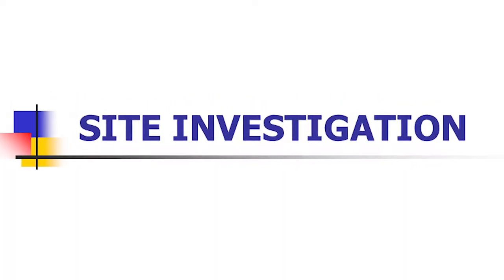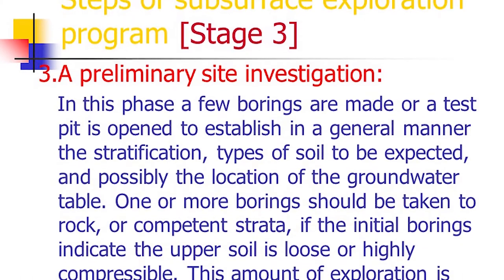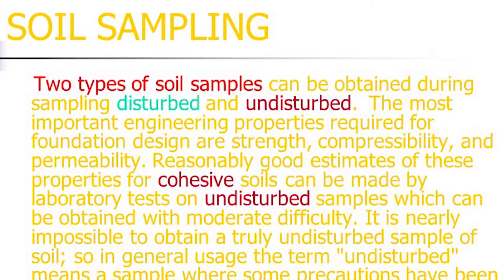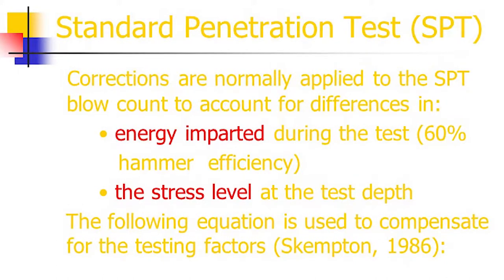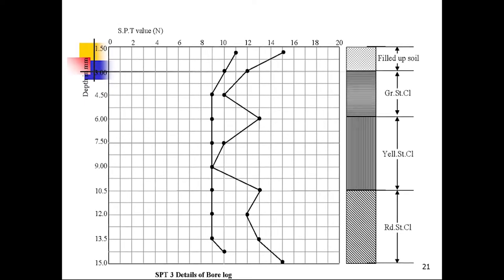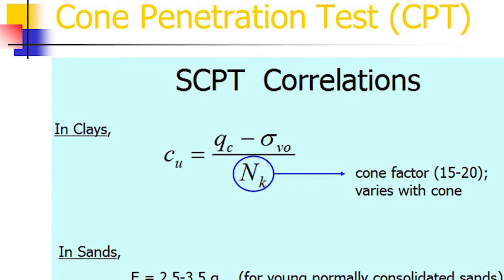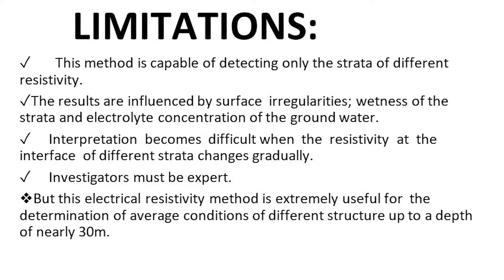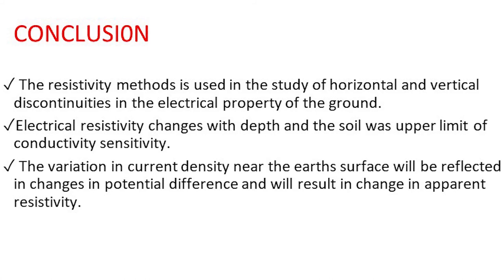Civil Engineering | GATE 2019 | Site Investigation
Exploration of sub-surface, Site Investigation, Depth of boring, Auguring, standard penetration test , bore log chart, SCT, resistance and resistivity , Limitations, effect of anisotropy